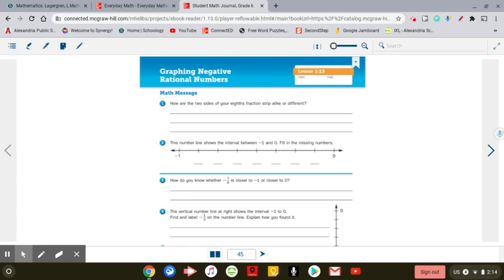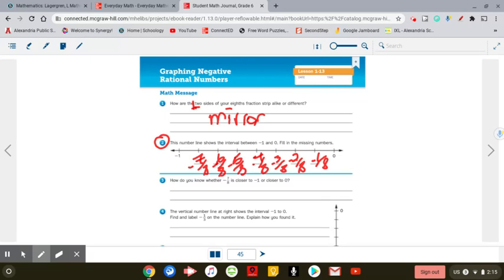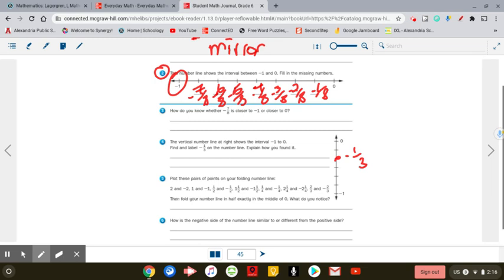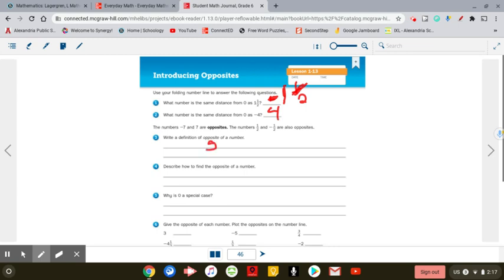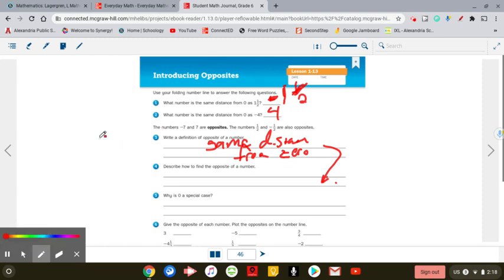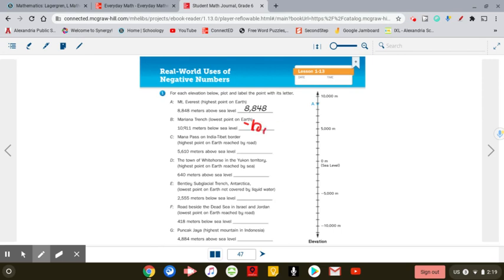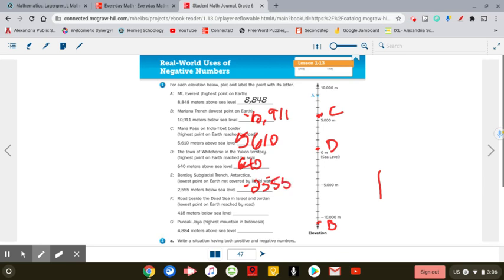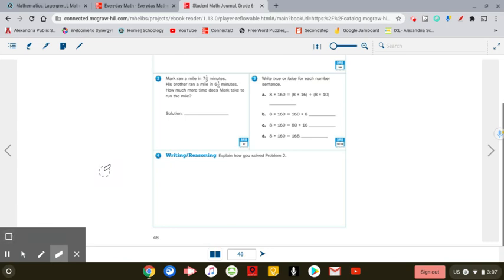Math Lesson 1-13